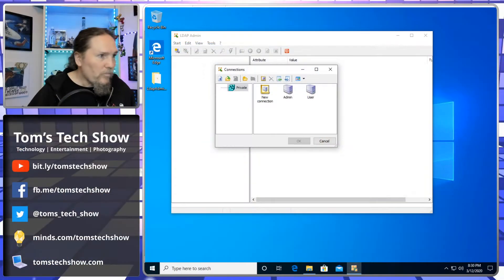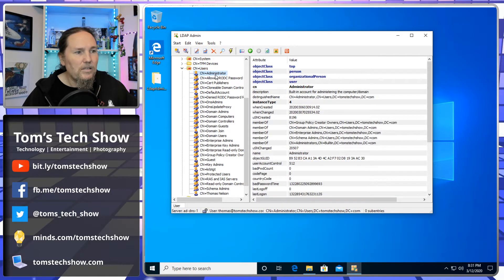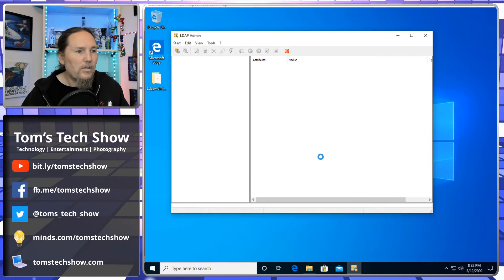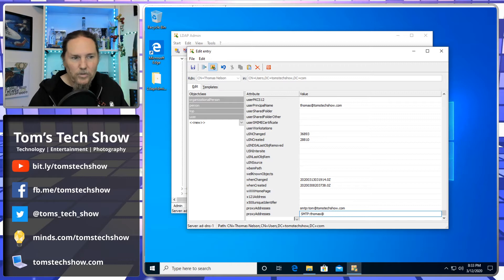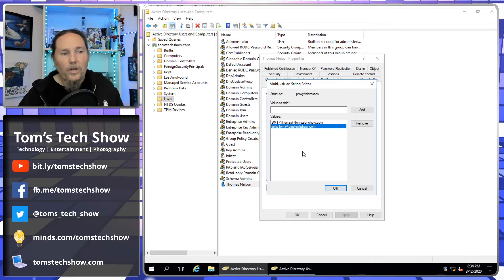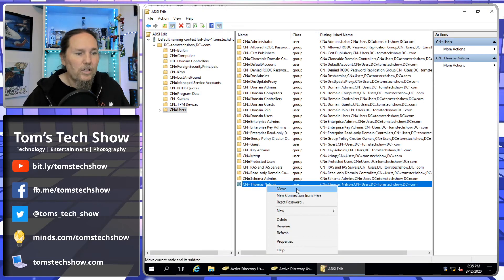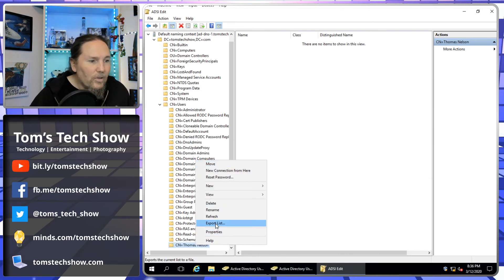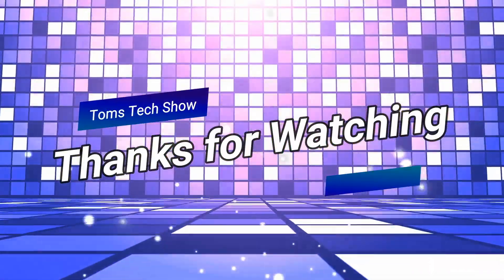LDAP Admin tool and Active Directory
Here we connect to Active Directory with an LDAP Admin tool that is free!  I cover how to connect and edit values in Active Directory

0 - SHARE THE VIDEO!